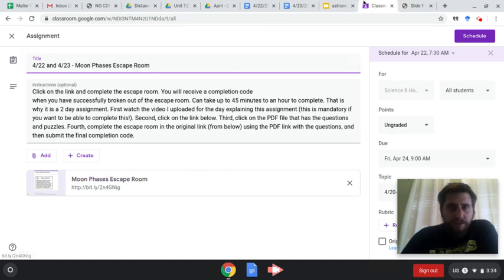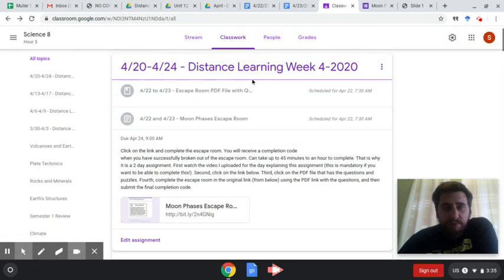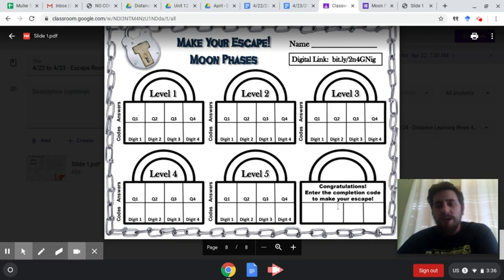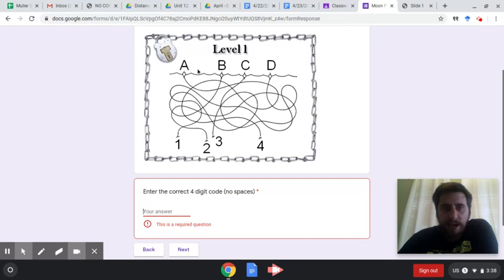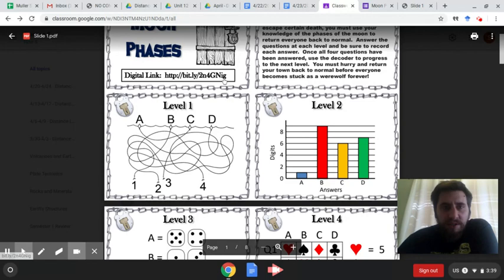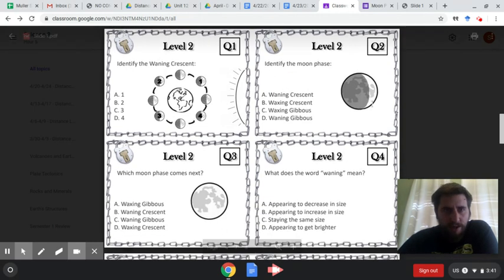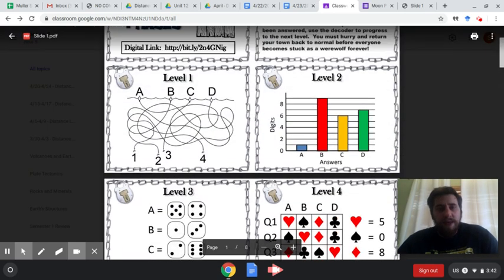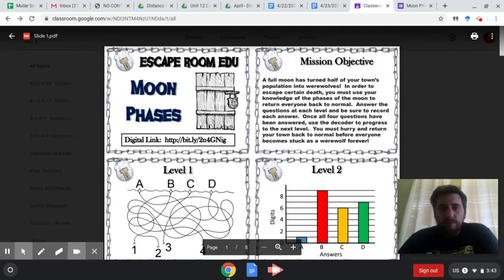8th Grade (4/22-4/23) Explaining Moon Phases Escape Room